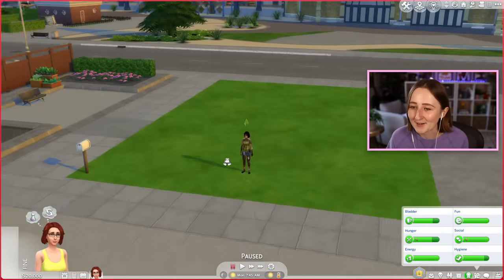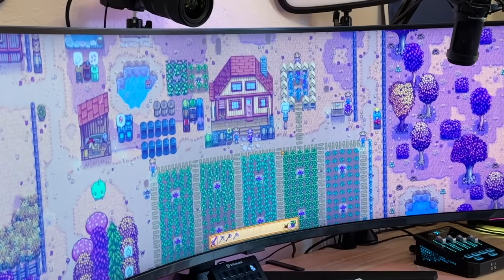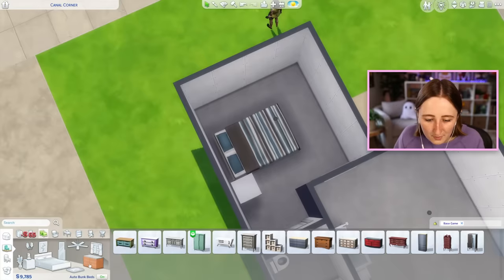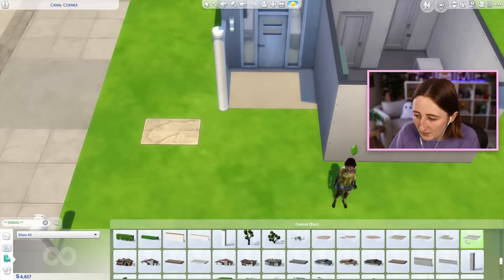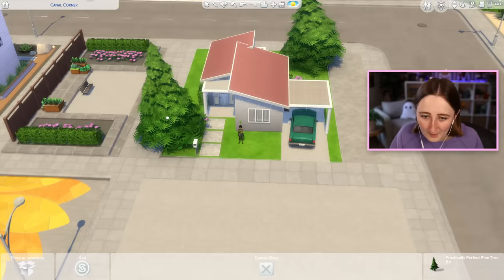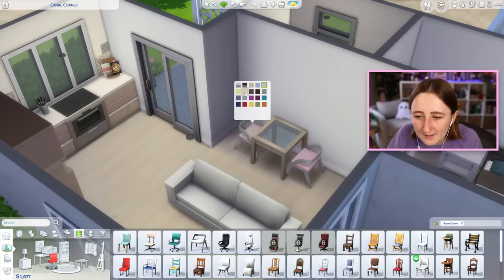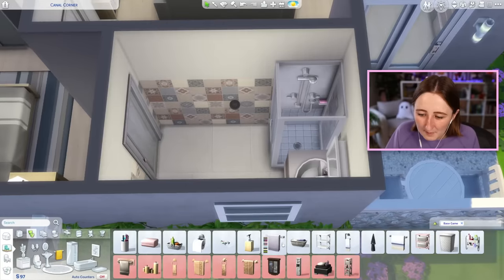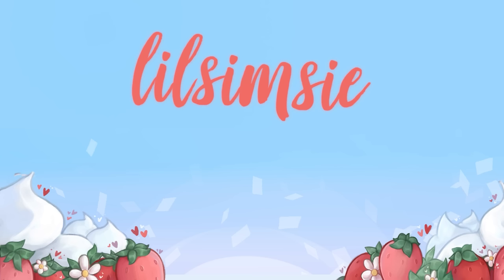building the fanciest sims house possible with only $20k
Check out this ultimate immersive monitor experience by Samsung on the World’s First Dual 4K UHD monitor!